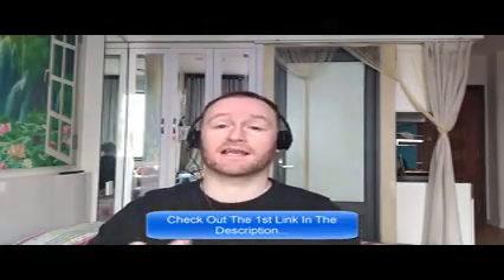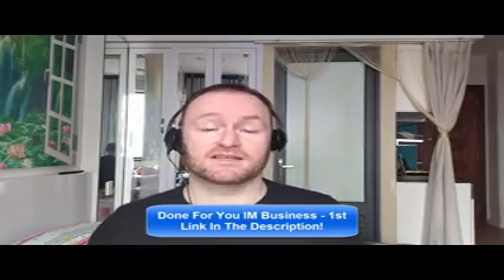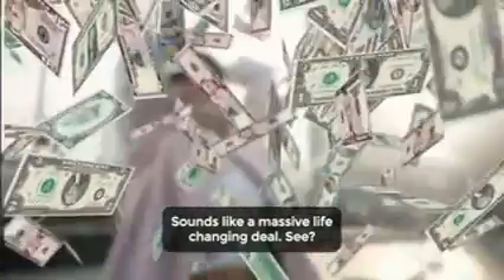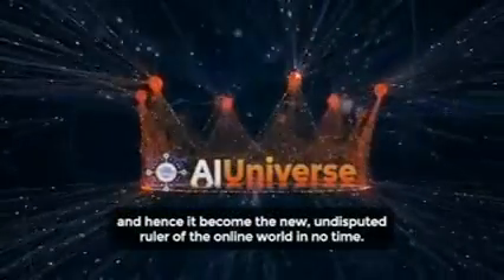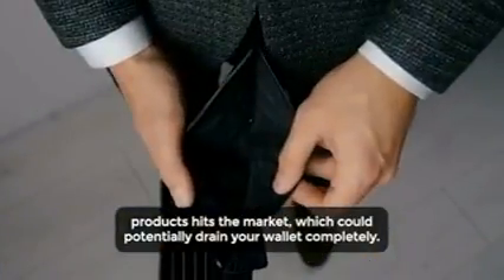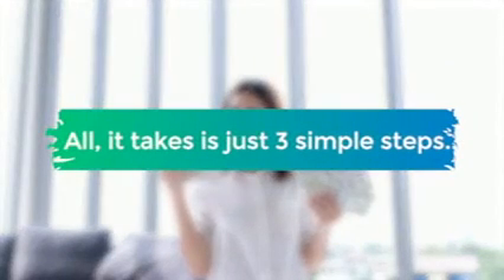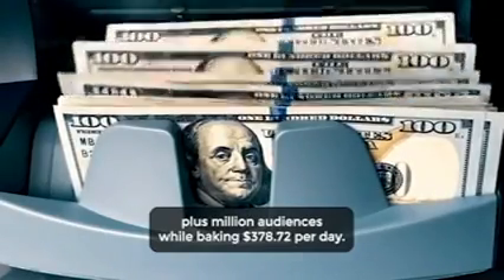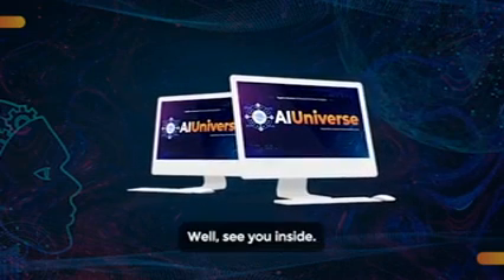AiUniverse Review + 4 Bonuses To Make It Work FASTER!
Hey everyone, Fergal Downes here. So if you are looking to make money online or you simply want to start some simple work from home jobs then this is the channel for you.
Fergal